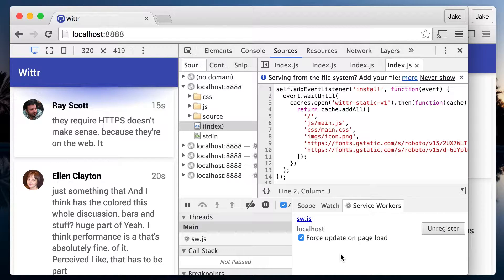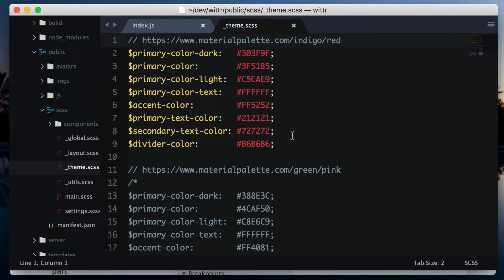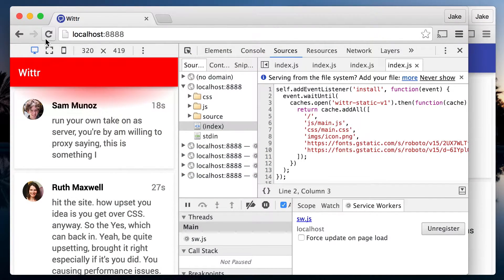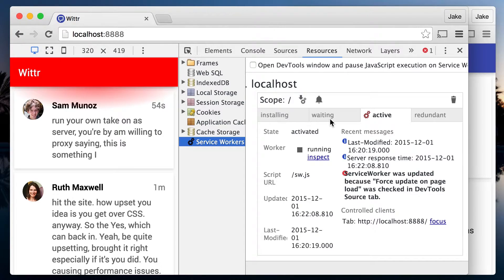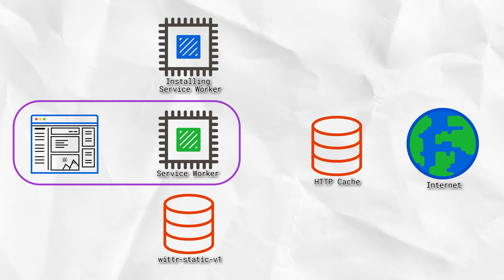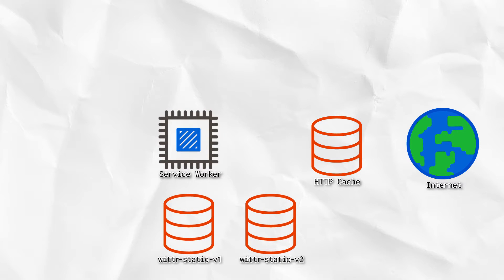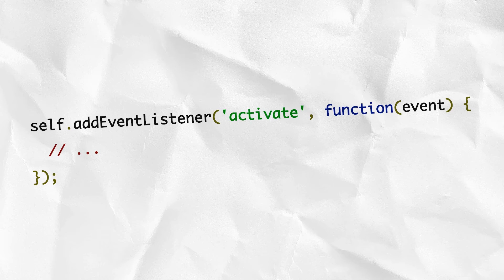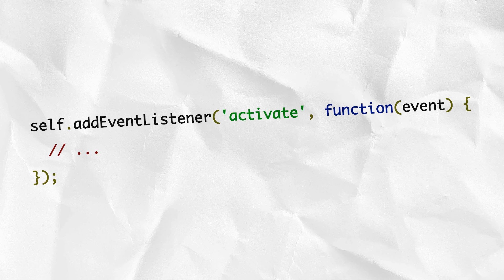Updating the Static Cache